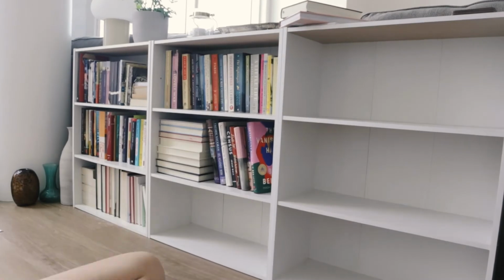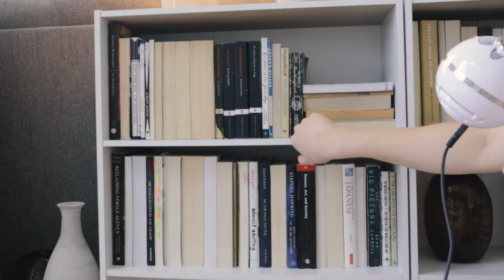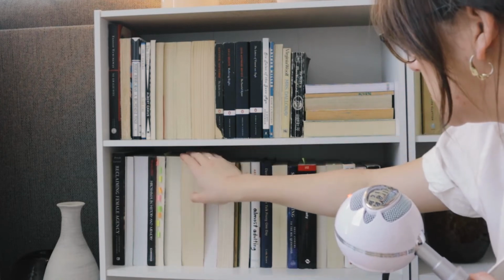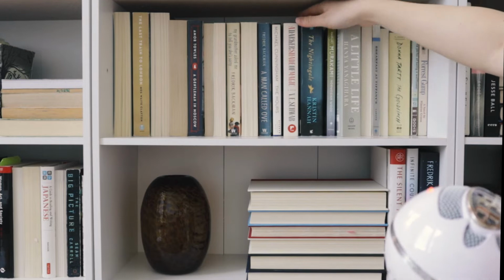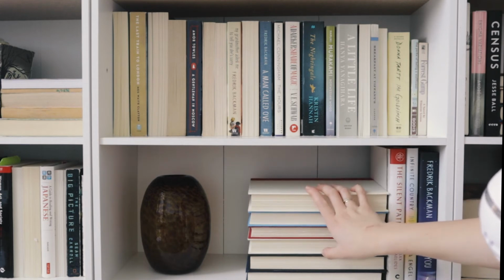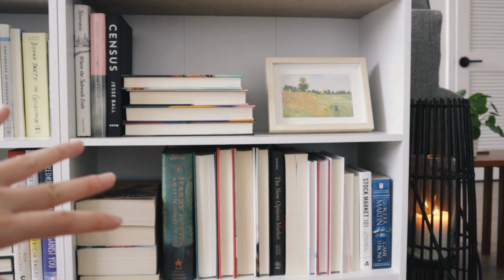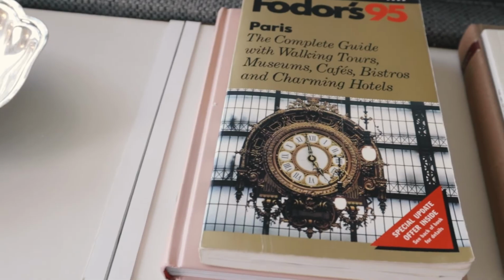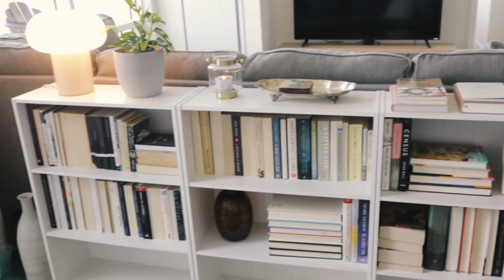organize my bookshelves with me + bookshelf tour!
hello im here i missed this and im making more vids okay!!

thoughts on the new intro ? i felt like i needed to jazz it up a bit ??? a little bit of a rebrand if u will

also hello to all my new subscribers i love you all thank you sm for 400~~

a little bit about me! (my name is pronounced like Kylie)
age: 21
camera: canon m50
editing programs: adobe premiere pro and procreate

xo
kailie : )